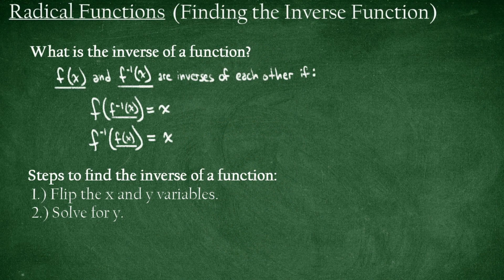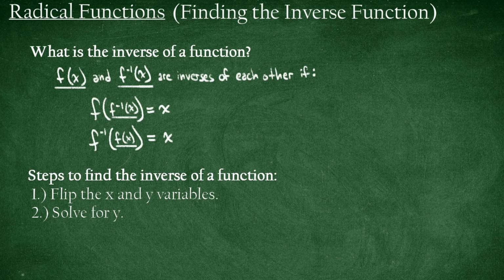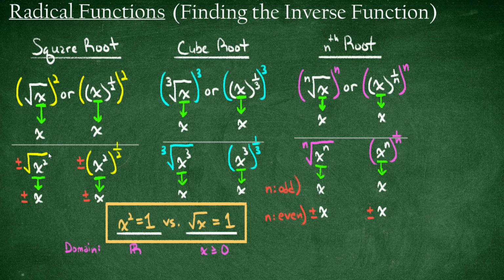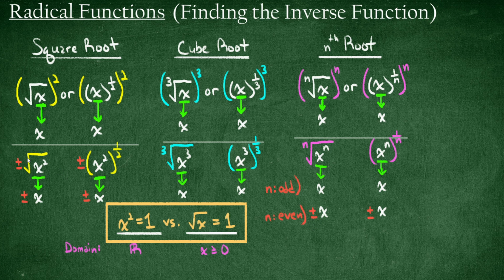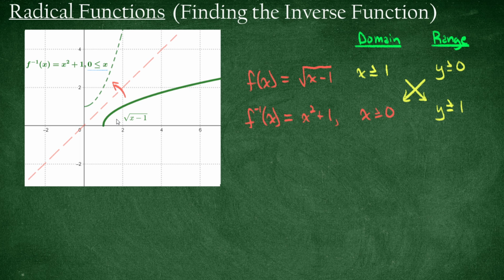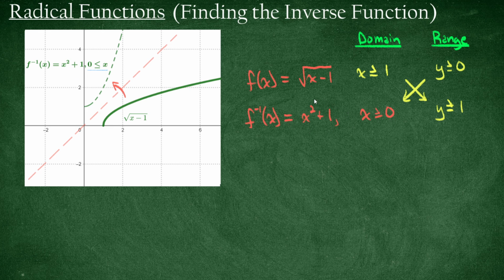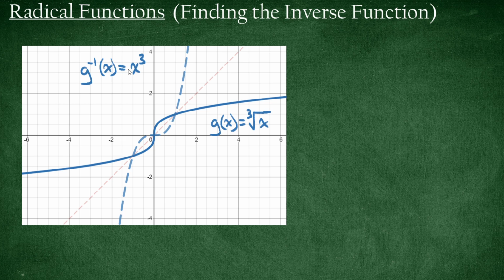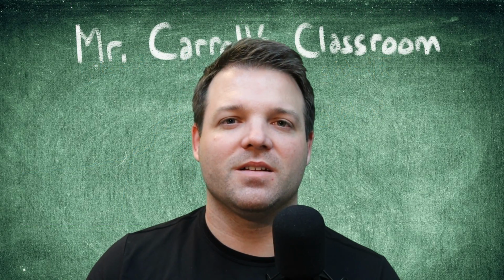Inverses of Radical Functions (Part 2)